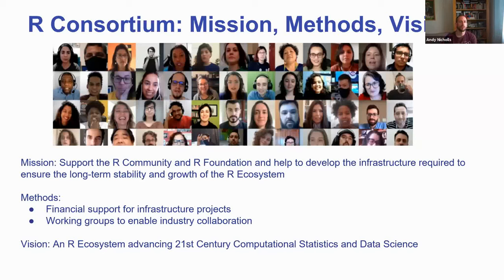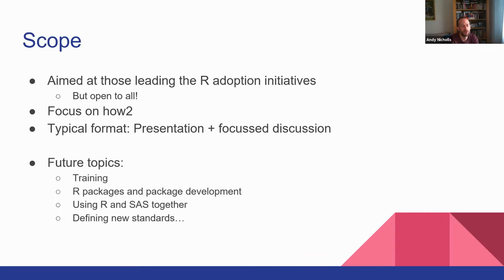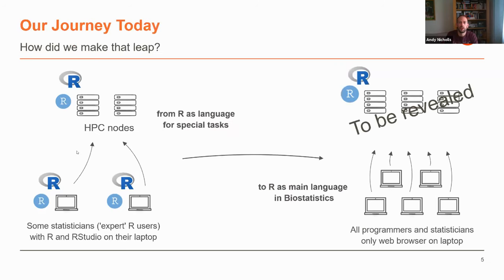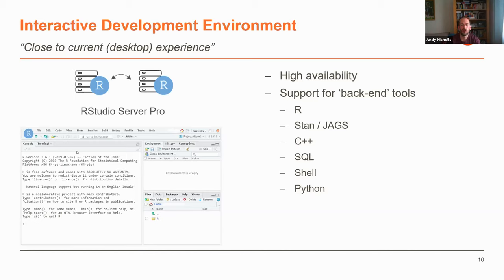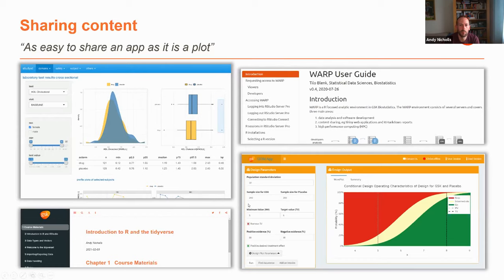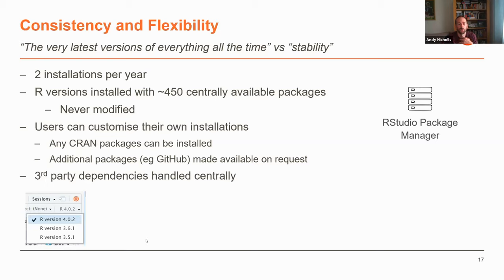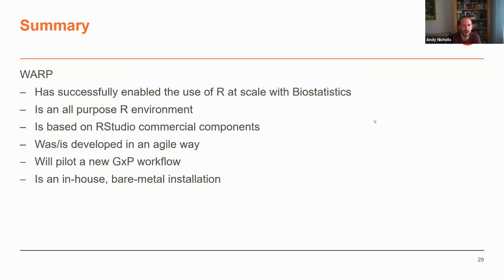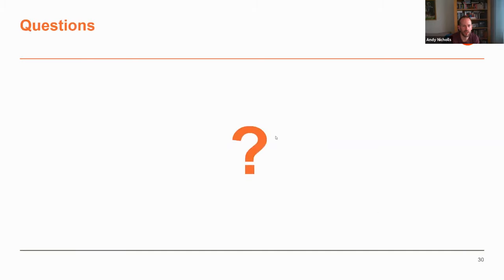Scaling R at GSK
In this presentation, Andy Nicholls, Head of Data Science within GSK Biostatistics, provided an overview of GSK’s WARP environment for Biostatistics. The presentation described the key requirements that led to building the environment and included an overview of the basic technical components that enabled these requirements. Nicholls also discussed GSK support and maintenance strategy for R and R packages.

The presentation touched upon important topics that fed into the discussion:
Support and maintenance strategy for R
Controlled execution of R (GxP workflows)
In-house vs cloud infrastructure

Main Sections

0:00 Introduction
1:23 Scope
3:08 Agenda
6:12 WARP Usage WARP: Working Area for R Programing
9:14 R in Biostatistics
11:43 How did we make our leep
16:21 High performance computing
20:01 Data Backends
22:38 Sharing content
28:05 Consistency and flexibility
31:47 WARP architecture
32:54 What made this a success?
38:19 WARP Architecture: Where do we build the fence?
40:36 Script parsing: Assisting the GXP workflow
44:47 Summary
46:13 Q&A

More Resources